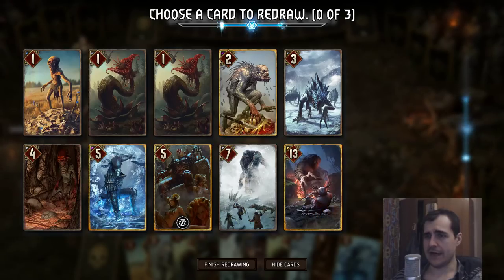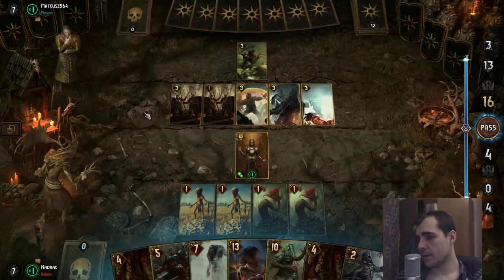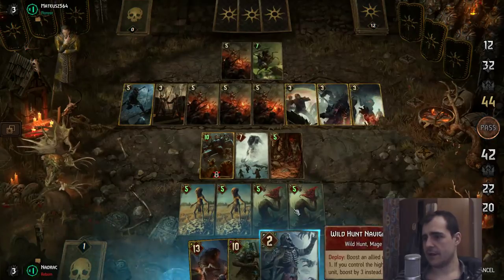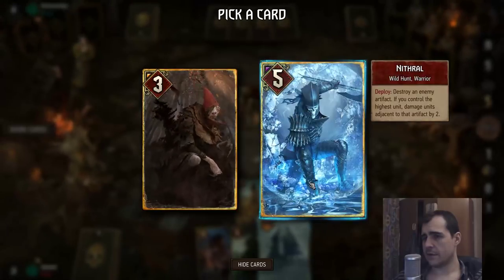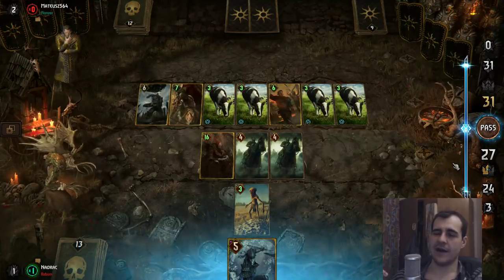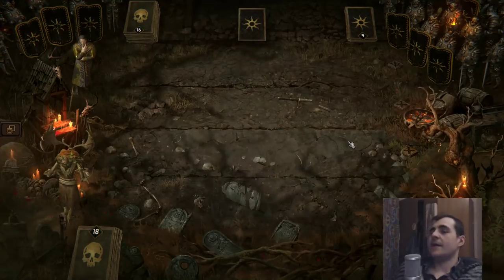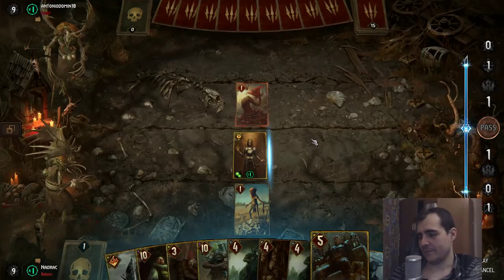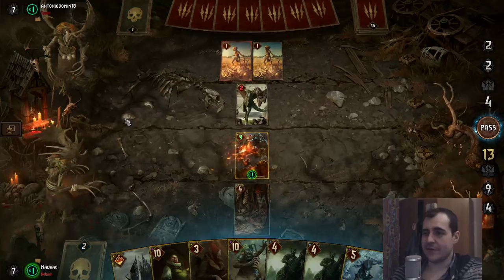Gwent Dagon Big Consume ~ We Are Back ~ Gwent Homecoming Deck Gameplay